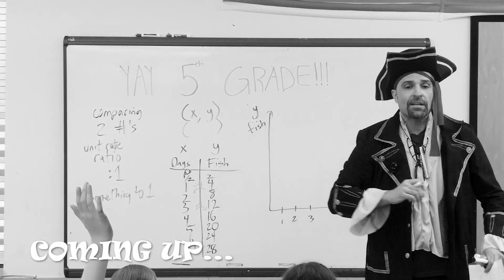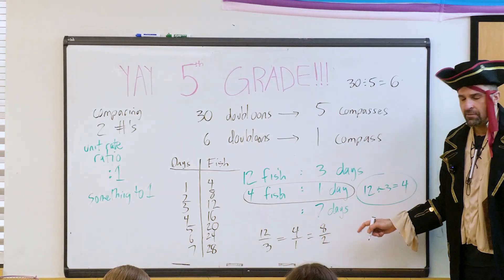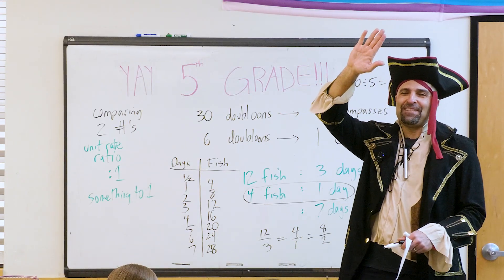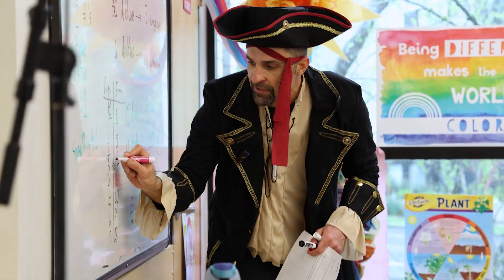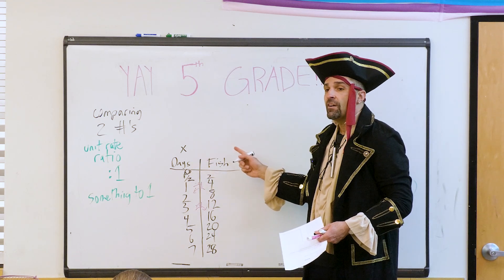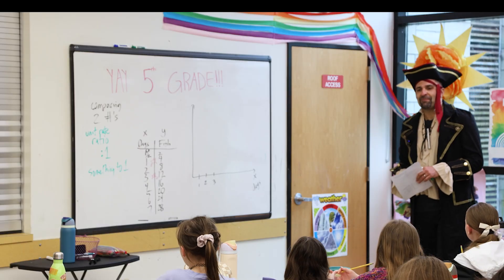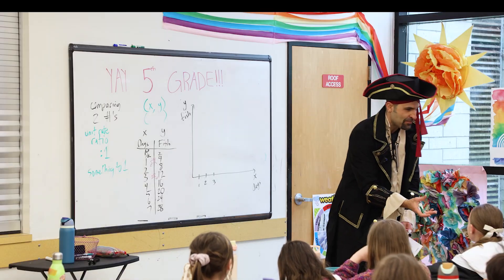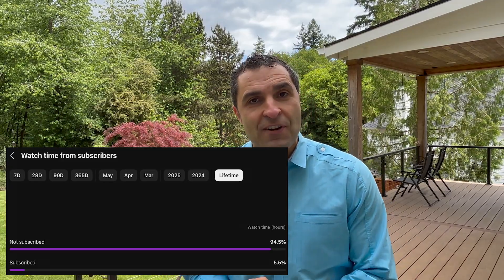6th Grade Math: Ratios, Rates, and Proportions with the Pirate Teacher | Yay Math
Ahoy, math mates! 🏴‍☠️ Join the Pirate Teacher Robert Ahdoot (Captain π-rate) in this fun and engaging 6th grade math lesson on ratios, rates, unit rates, and proportions. Using tables, division, and graphs, we’ll explore how ratios work, how to solve proportions, and why math is more than numbers... it is patterns, pictures, and even a little storytelling.

In this lesson you’ll learn:
✔️ How to identify and compare ratios
✔️ How to calculate rates and unit rates
✔️ What makes two ratios proportional
✔️ How to use tables and graphs to show proportional relationships

Perfect for students, teachers, and homeschool families who want math to feel clear, fun, and memorable.